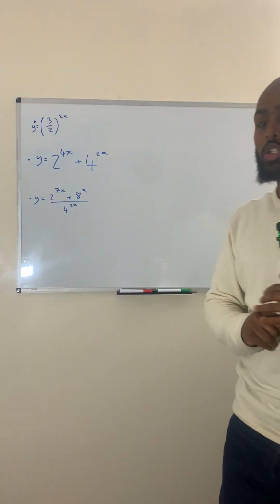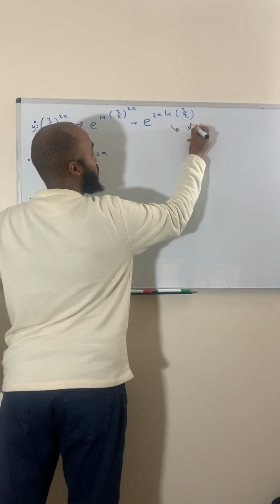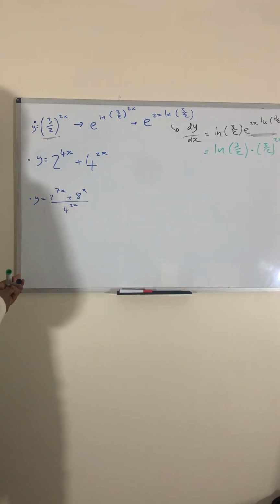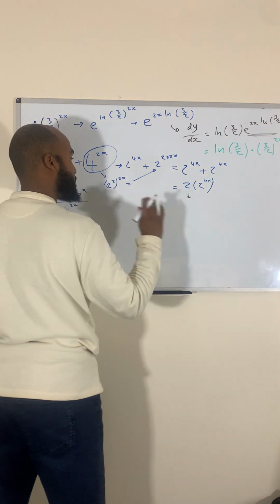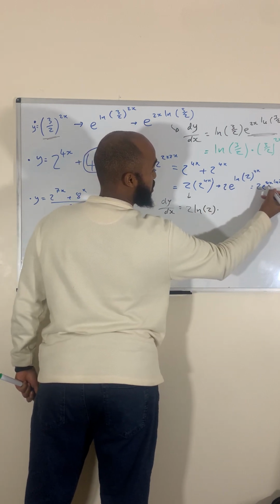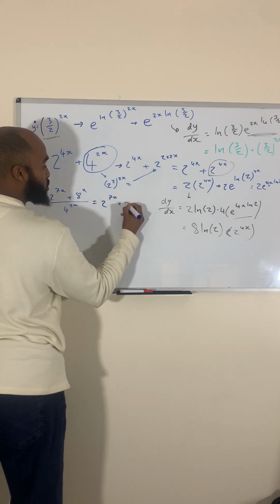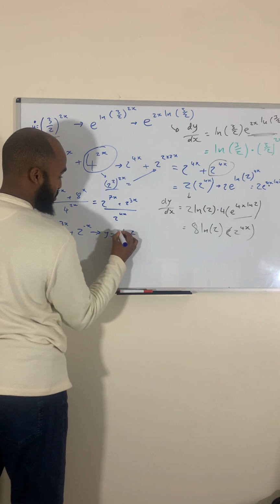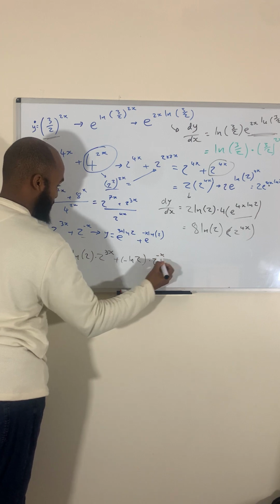Differentiation of numbers to the power of x